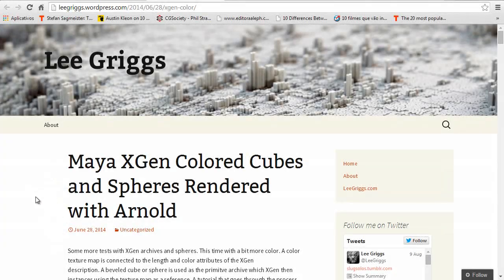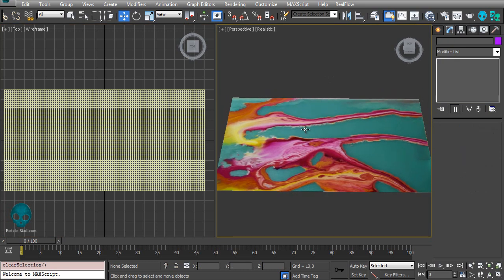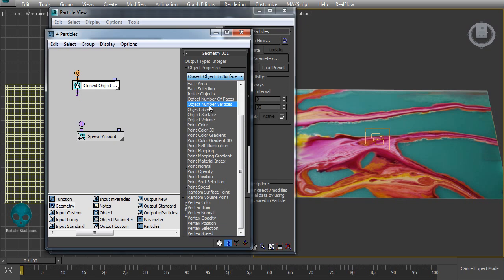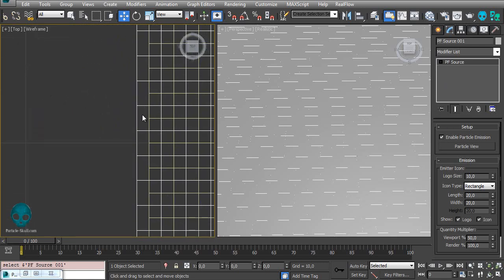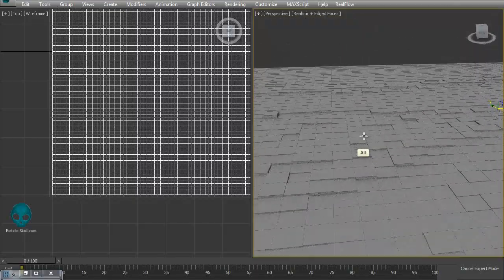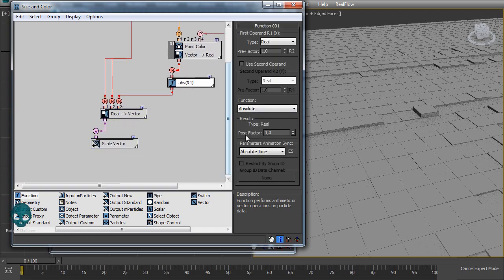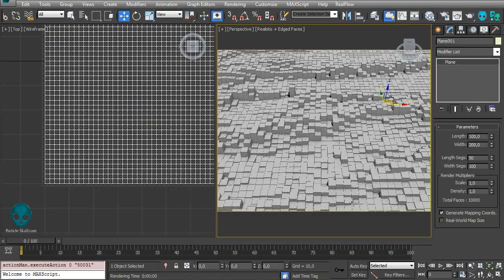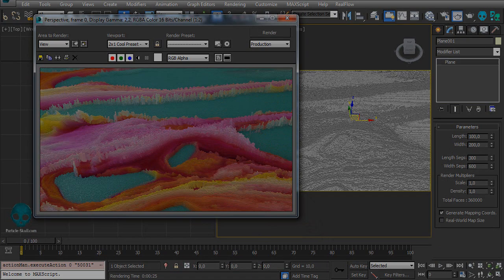Abstract Boxes [Particle Flow Tutorial]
Update 1: In order to animate this you'll have to add a "new in event" on the "# Particles" operator. Just like this: goo.gl/rh9Gdp
Without it pflow will multiply the number of particles by itself on each integration step, creating an almost infinite amount of particles.
Update 2: Using more complex meshes, like a Chamfer Box, you can notice some render issues. Just change the Render Operator from Single Mesh to Multiple Meshes and it might work fine.

Based on Lee Greegs idea, we'll create some abstract composition with hundreds of thousands of Boxes.
You can download the final scene here:
goo.gl/QDI4Ag
Tutorial developed by Alvaro Moreira and Particle Skull.
Soundtrack: Memories - ProleteR
goo.gl/wLvhbH
Particle Flow Tutorials